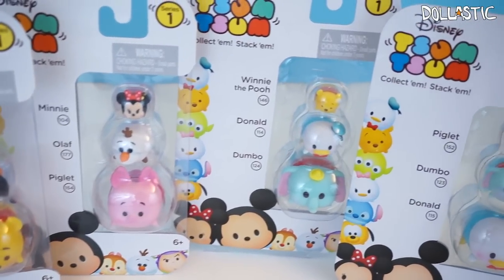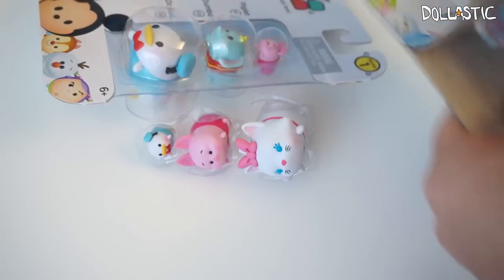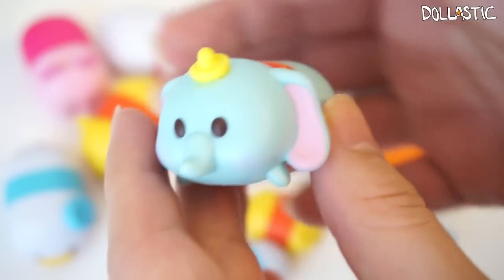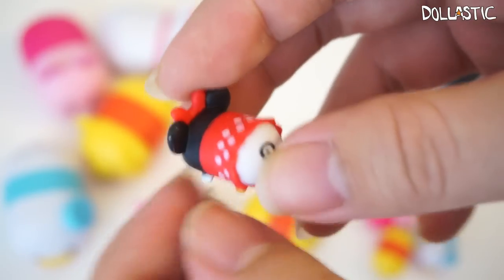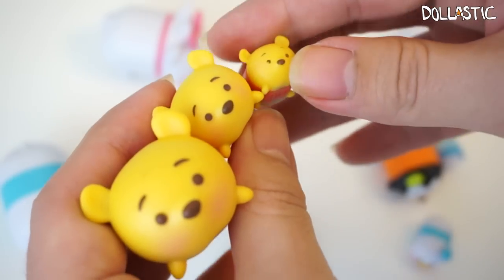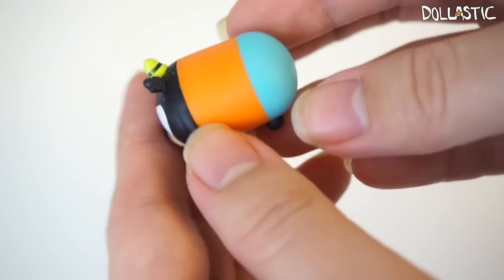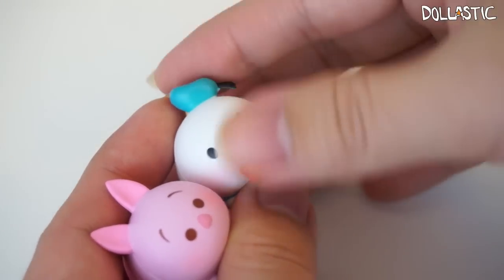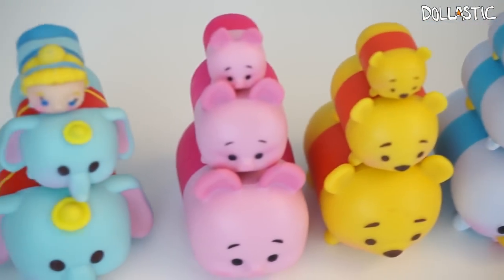Disney Tsum Tsum Vinyl Collectible Mini Figures - Cute Stackable Toys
Disney Tsum Tsums are taking over the world with cuteness! They recently released these Tsum Tsum Vinyl collectible mini figure toys which is just so cute and stackable.